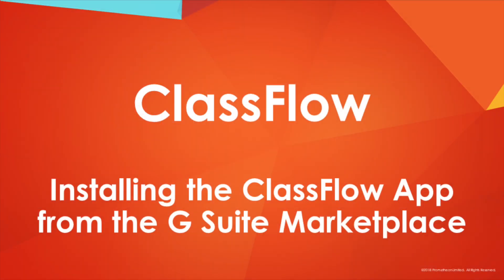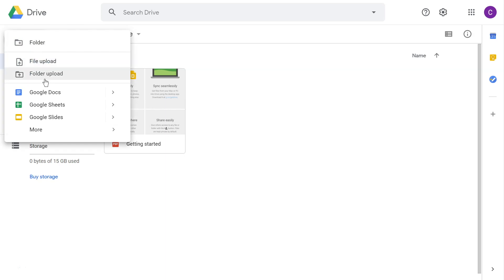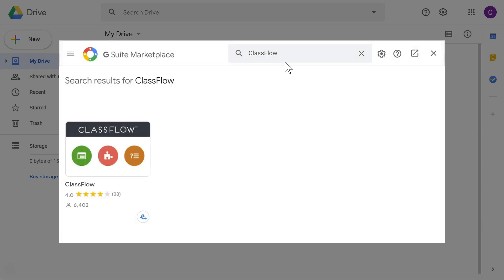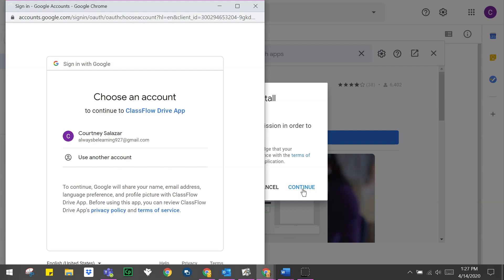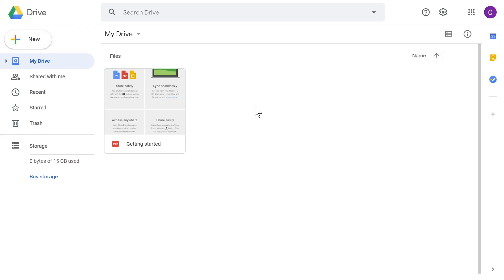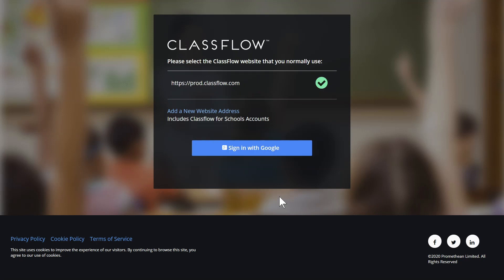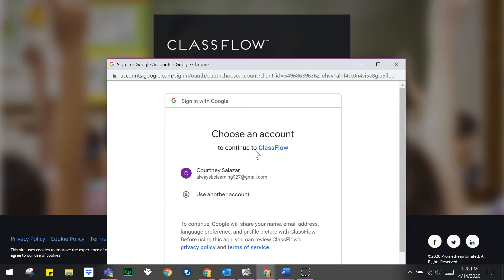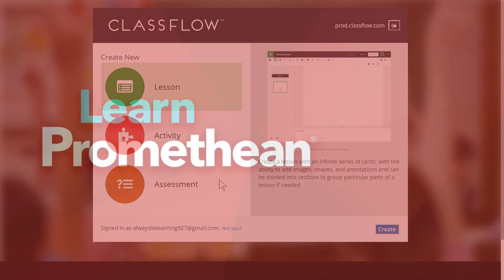Learn Promethean: Installing the ClassFlow App from the G Suite Marketplace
Learn how to install the ClassFlow App from the G Suite Marketplace.